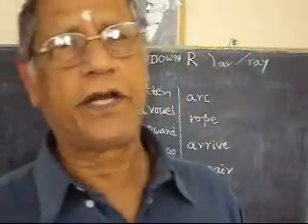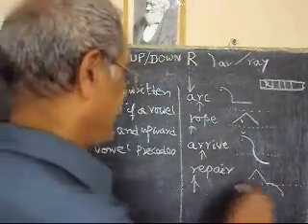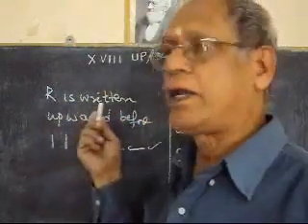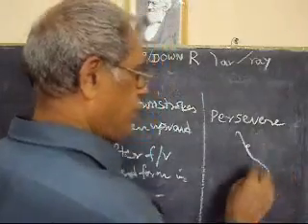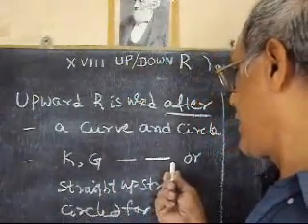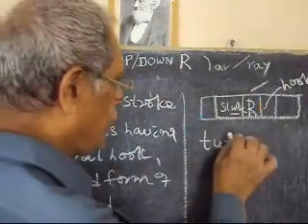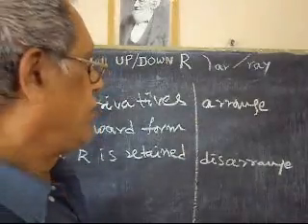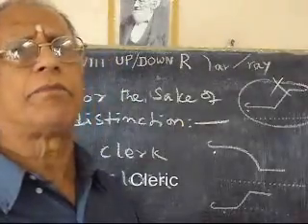LESSON 38 Up & Downward R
HYDERABAD-500047 - TELANGANA STATE - INDIA
Rtd. Joint Director of Technical Education